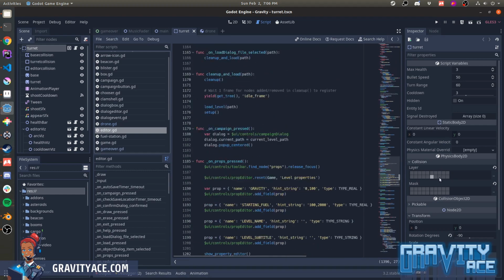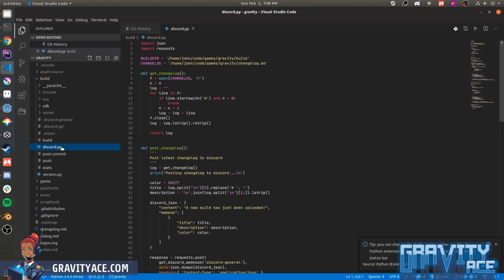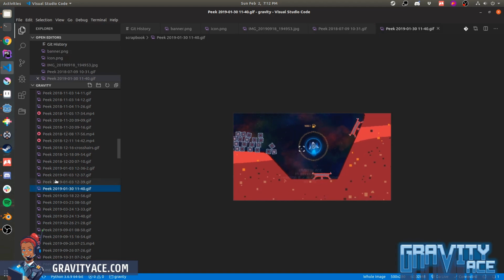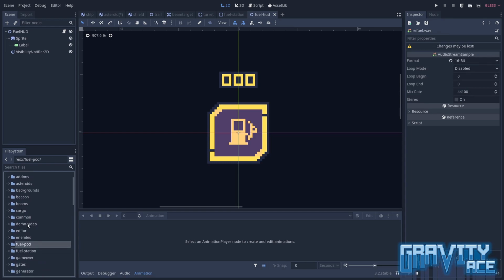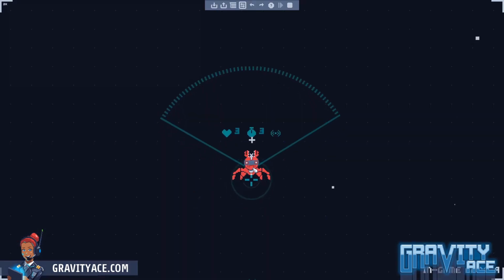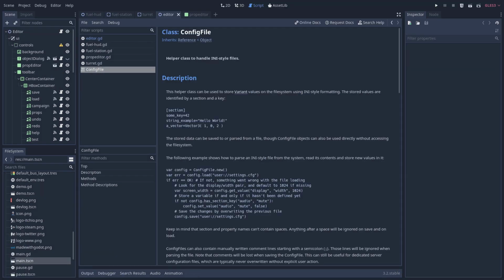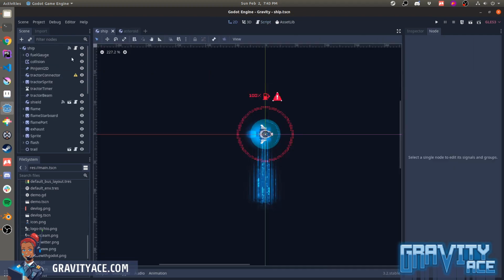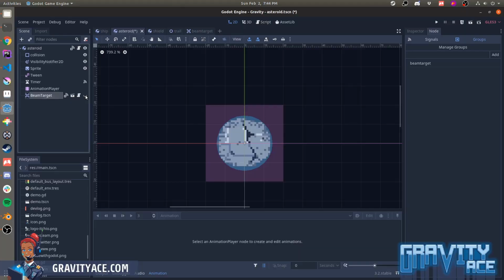Godot project organization and architecture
Here's how I organize my project files and a high-level architectural overview.